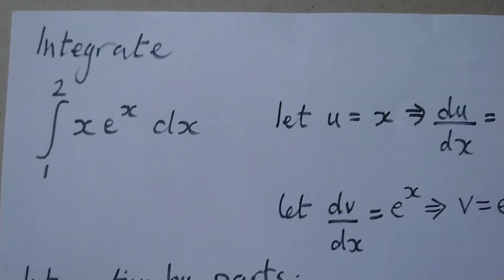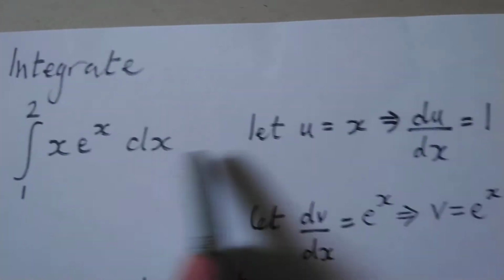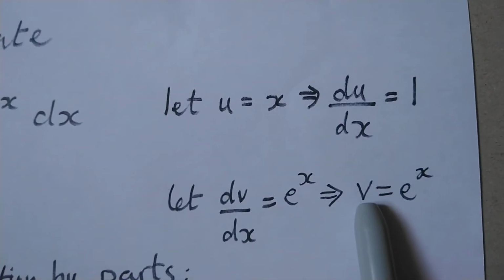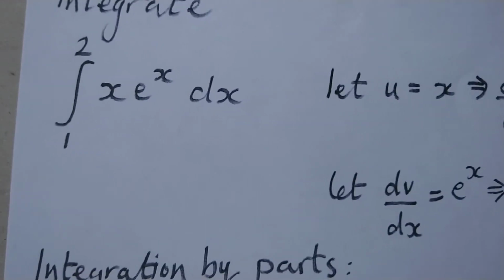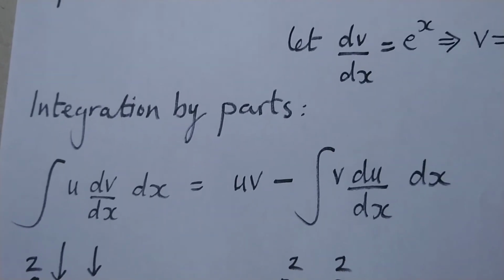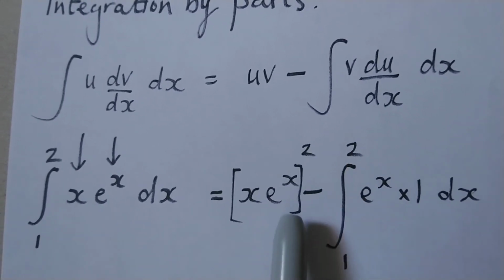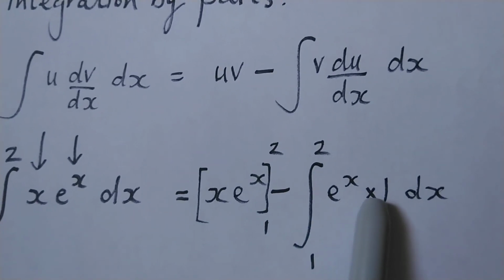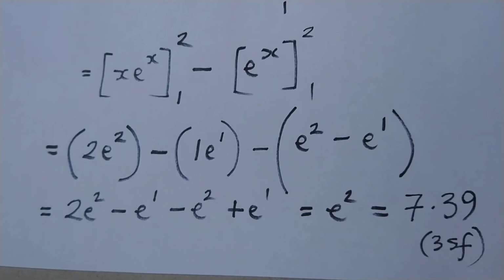Integration by parts of xetothex